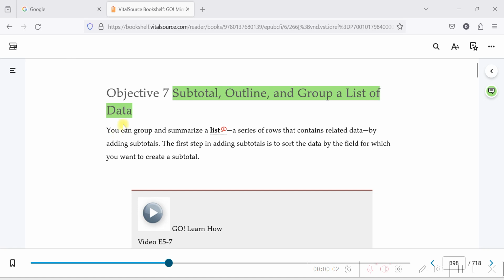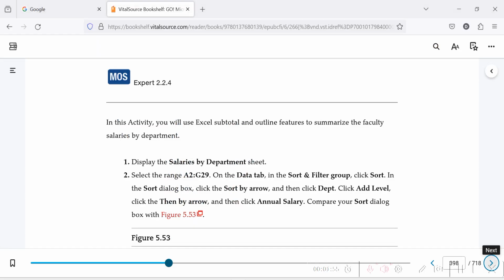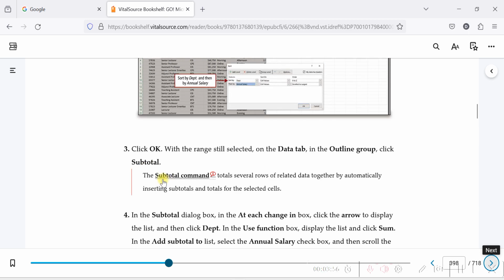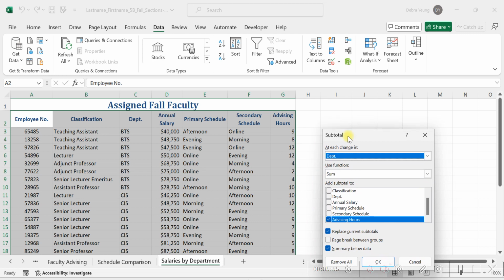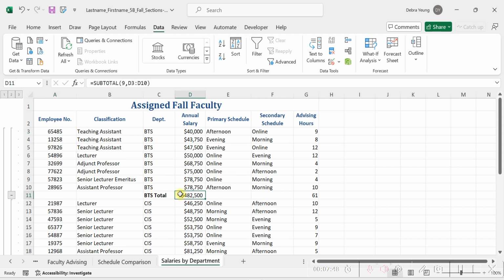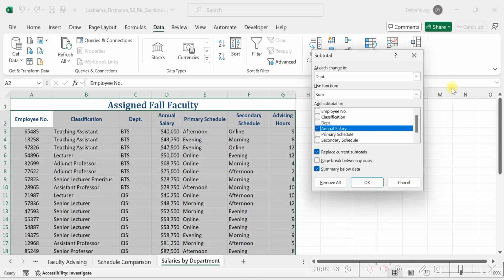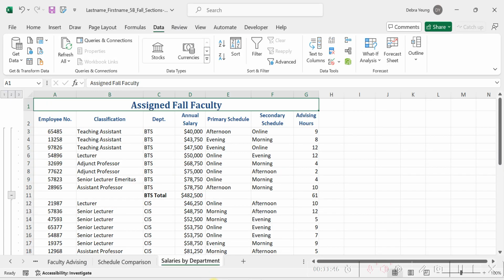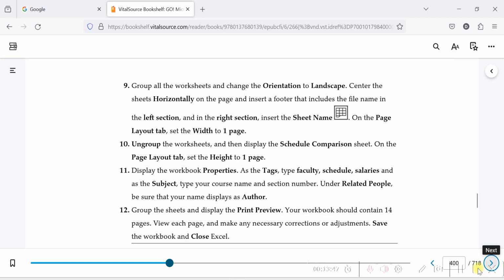Objective 7 Subtotal, Outline, and Group a List of Data